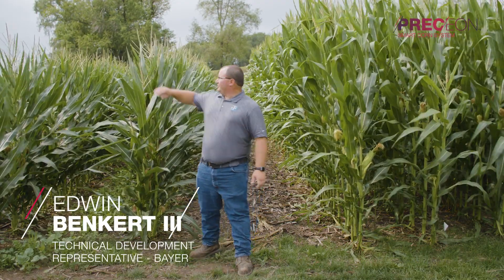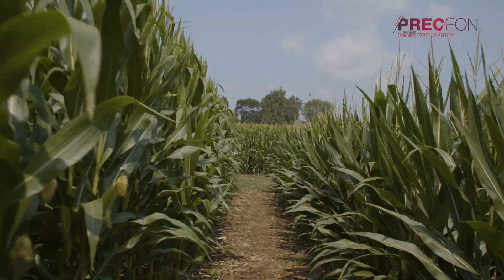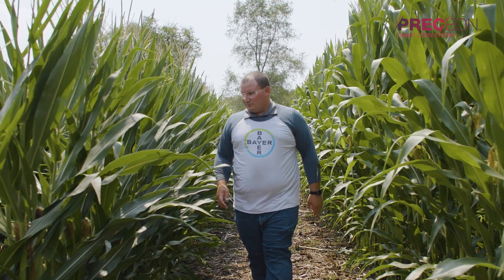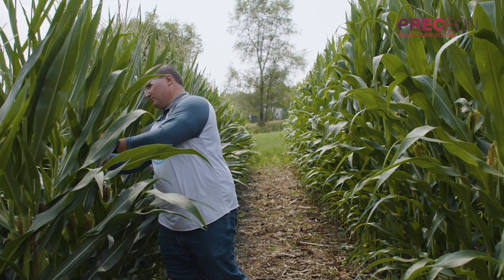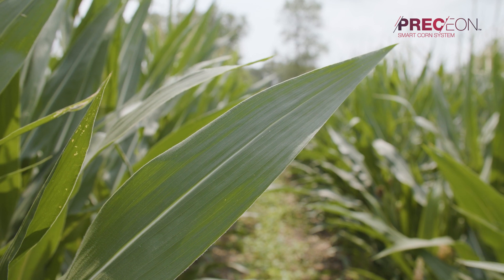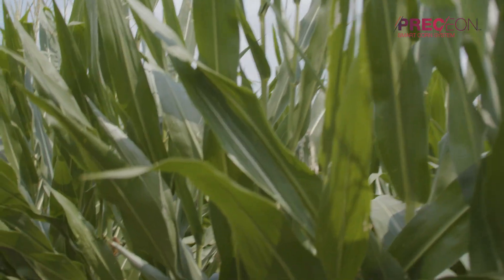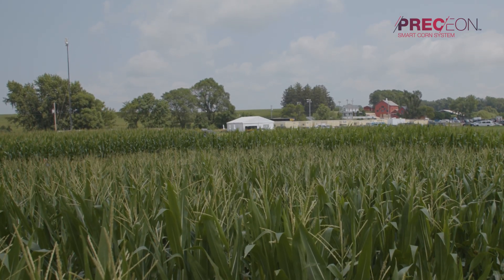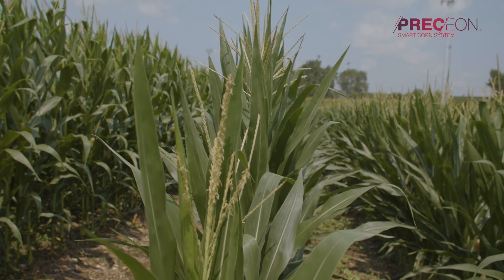The Smart Choice: Season-Long Access with the Preceon™Smart Corn System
Shorter is better when it comes to crop input applications. Watch as Bayer Technology Development Representative Edwin Benkert III at the Field of Dreams demonstration site discusses the benefits of the newPreceon™  Smart Corn System. How even in late season, farmers will have greater access to applying fungicides, insecticides and nitrogen to the soil with ground rigs. Give your crops what they need, when they need it. Increase your crop protection to increase your yield potential with the Preceon™ Smart Corn System.

Learn more about how the Preceon™ Smart Corn System is the future of farming